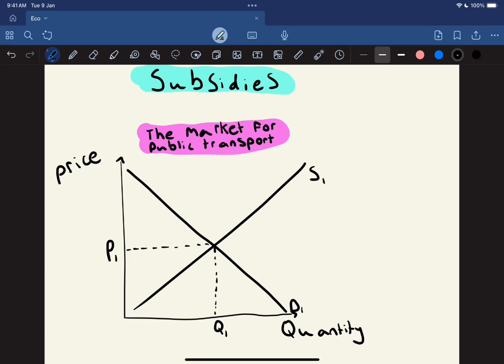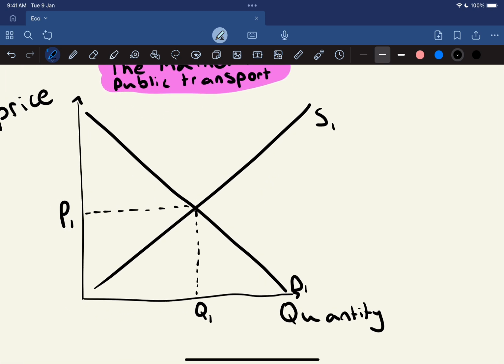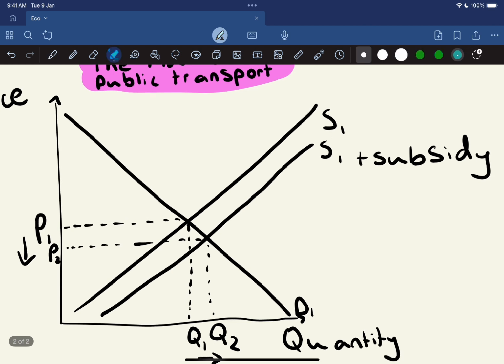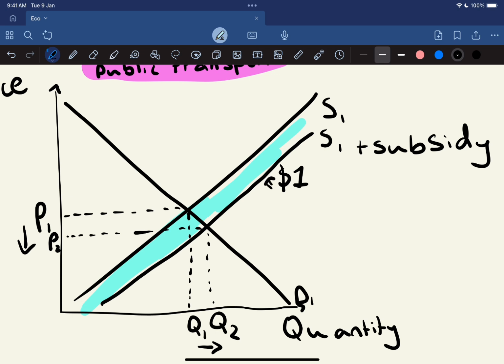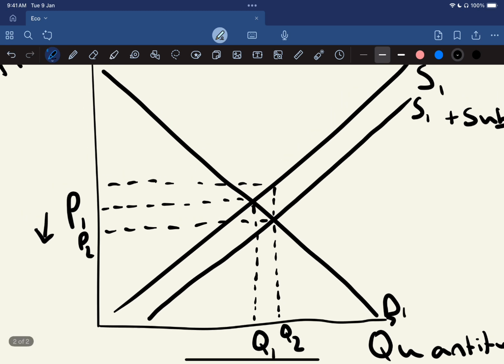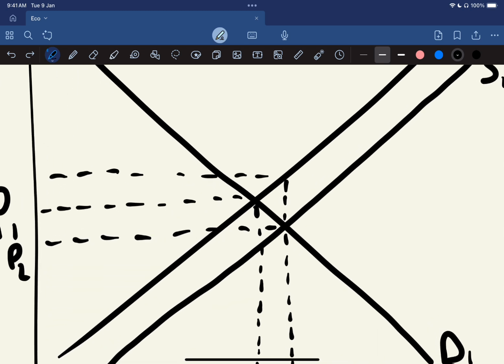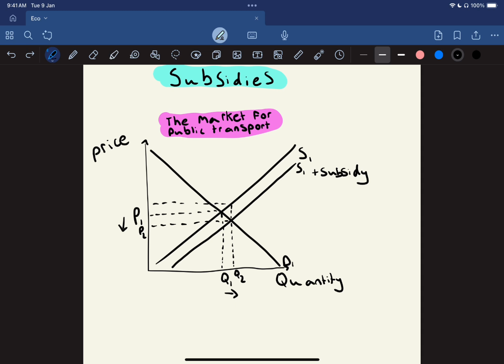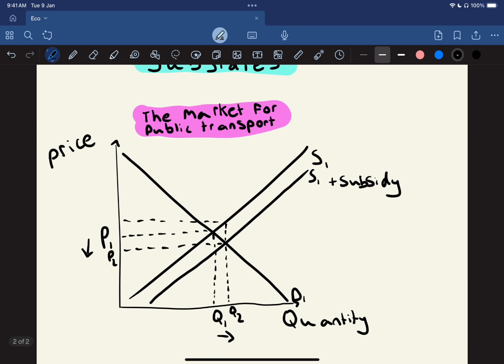NCEA Level 3 Economics | Allocative efficiency 3.1 | Subsidies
In this video, we break down the impact of Subsidies on allocative efficiency in a simple and clear way—perfect for NCEA Level 3 Economics students. Whether you're revising for exams or just looking to understand the topic better, this will help you out!